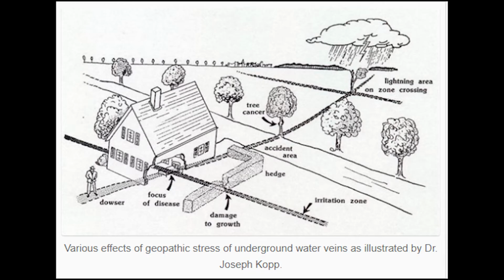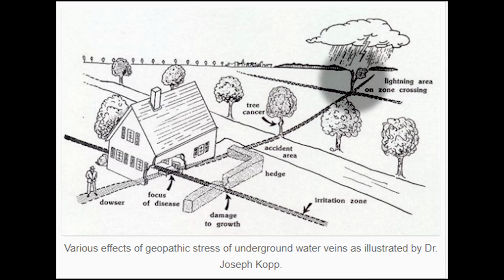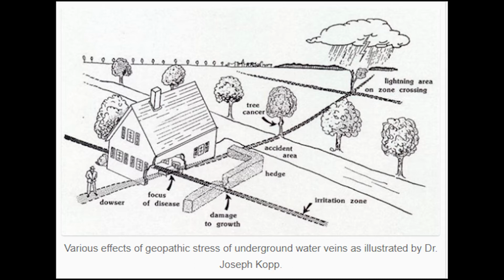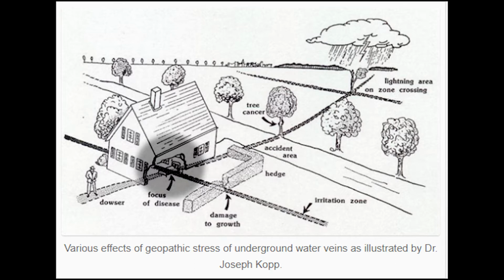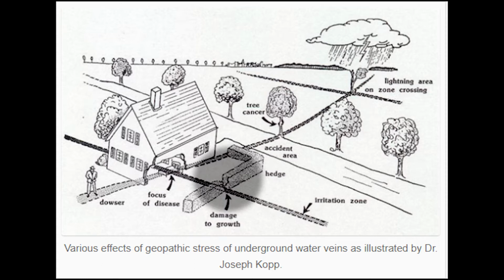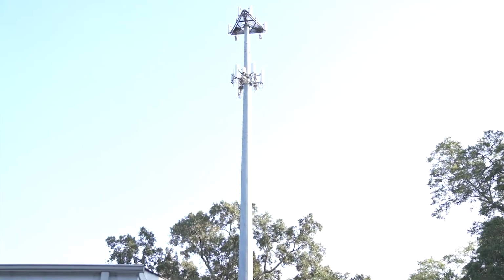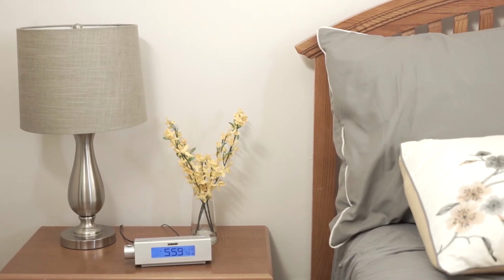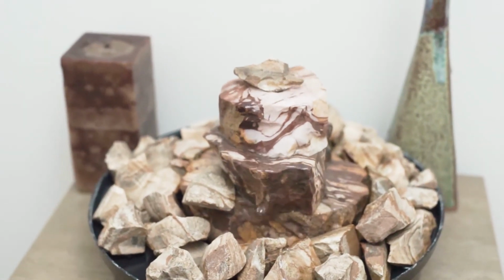Feng Shui It! - Ivy Ellerby Interviews Will LeStrange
A conversation with Feng Shui expert Will Lestrange.
Earth Acupuncture and Geopathic Stress (Part I)
Earth Frequencies (Part II)
Few people, across our country, do a lot with earth acupuncture and geopathic stress. It sounds like a foreign concept; we start off by just really talking about it as well as explaining it.
Earth acupuncture is a technique that is applied to deal with a problem that occurs in the environment. That problem is involved with a disturbance to the electromagnetic frequency that comes out of the earth.

We will explain geopathic stress. This is the umbrella term that's given to the phenomena of earth energies.

Some are reading a frequency that's coming out of the earth by using dousing rods; a pendulum or dowsing rods.

Could we use geopathic stress in a constructive way?
How does a person know when they're feeling the effects of earth frequencies?

In the DIY section, we are talking about “Stimulating Your Senses in the Bedroom.” The bedroom is a place for rest and relaxation. For the body to be rejuvenated, the energy in the bedroom must be calm, with more yin energy. We are talking about bedroom colors, sounds and so much more.

And in the Wonder Why Wednesday section, I will answer or perhaps not the question: Ottoman or Coffee Table in the family room?

FengShuiItIvyEllerby